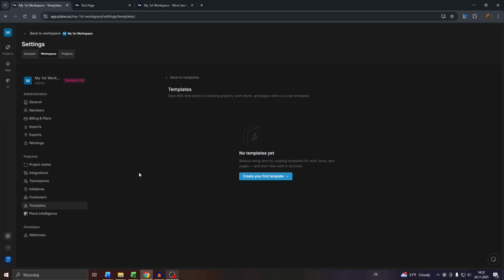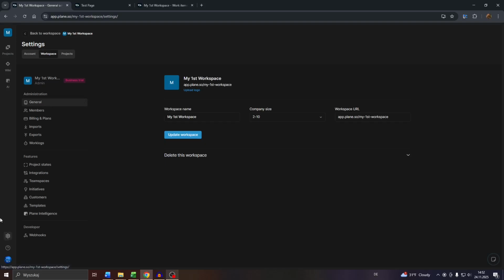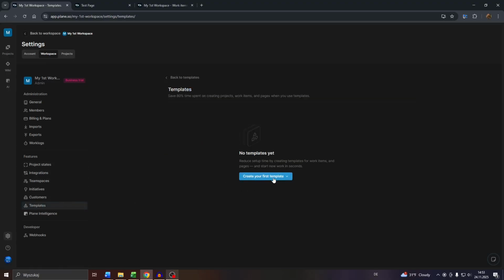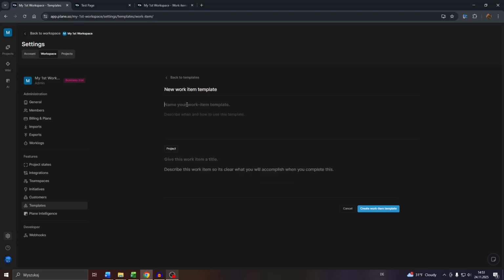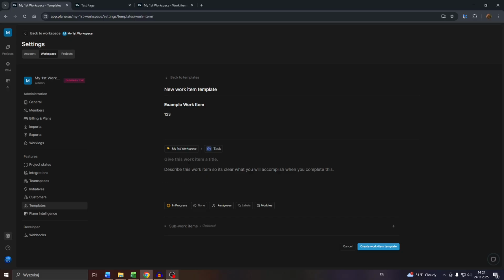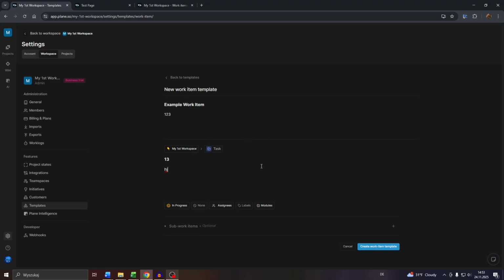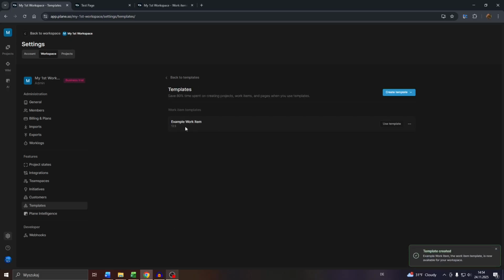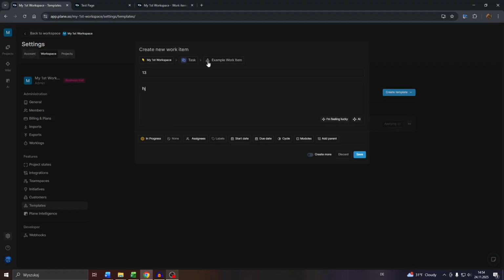How to Create New Work Item Template in Plane — Step by Step Plane Tutorial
In this tech tutorial we show how to create a new work item template in Plane for consistent task creation.

If you're interested in learning more about how to use Plane project management, you may learn how to add a task to a cycle in the Plane team management app, too, in this tutorial